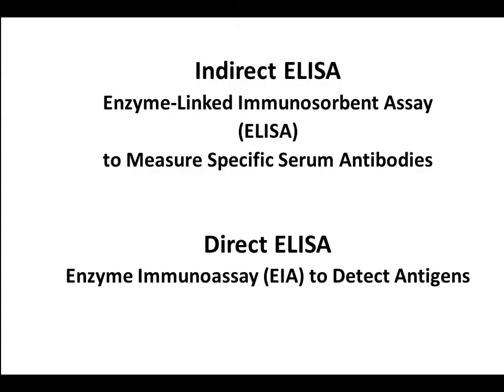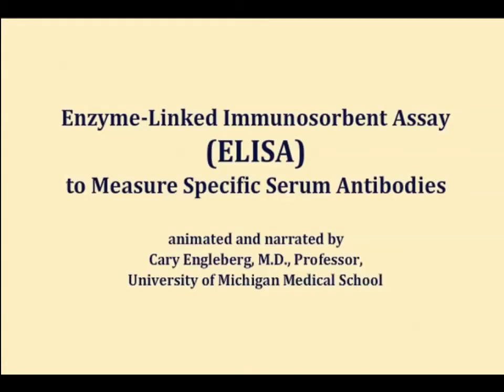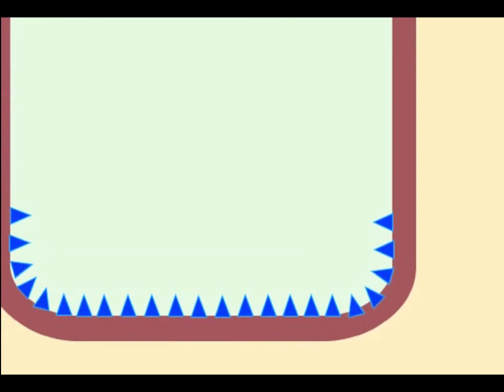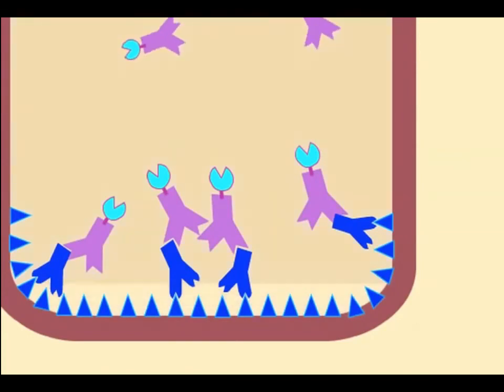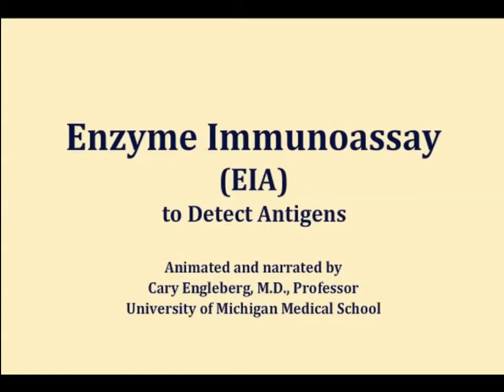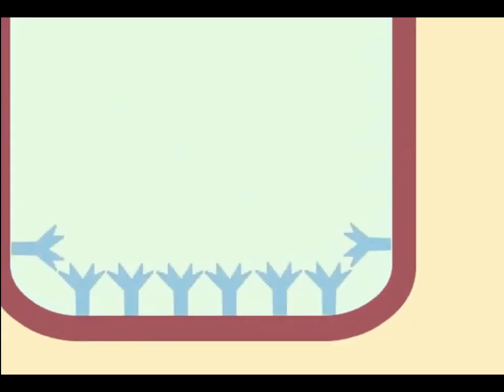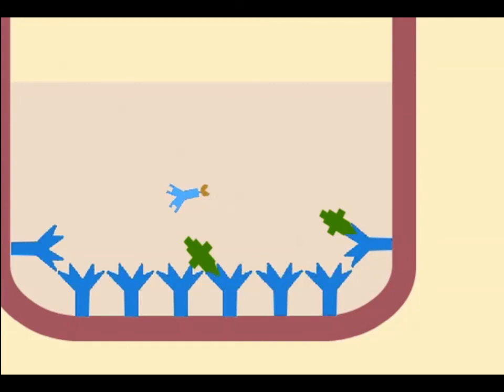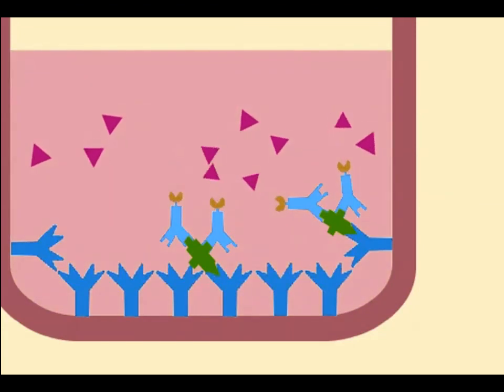5 5 Indirect and Direct ELISA Techniques Source